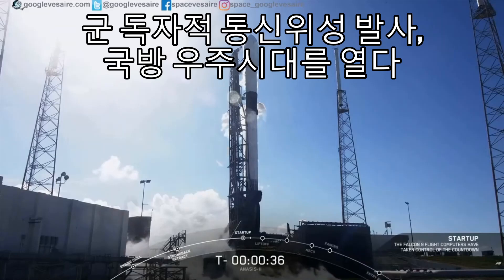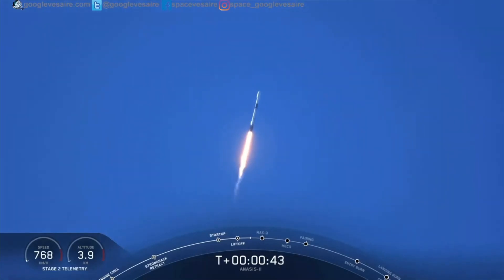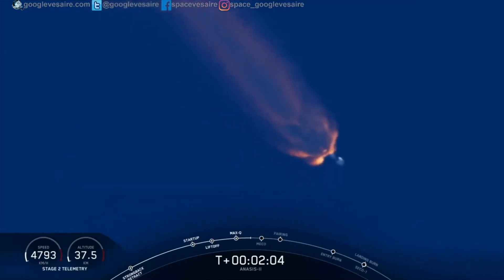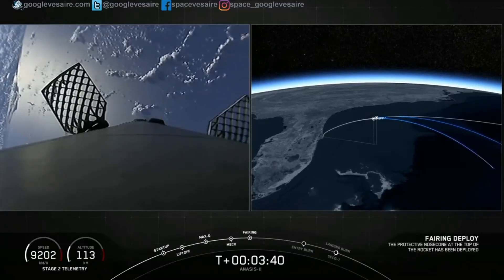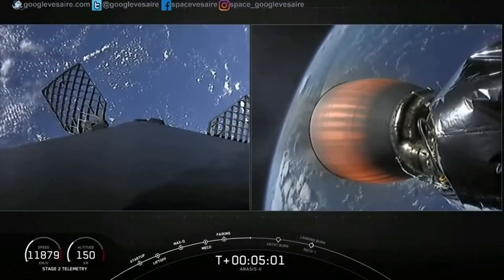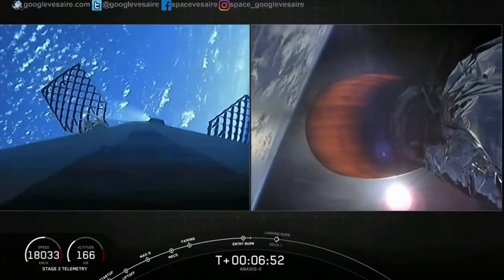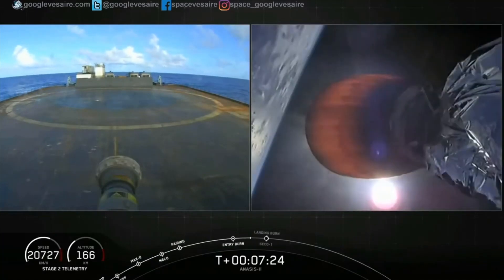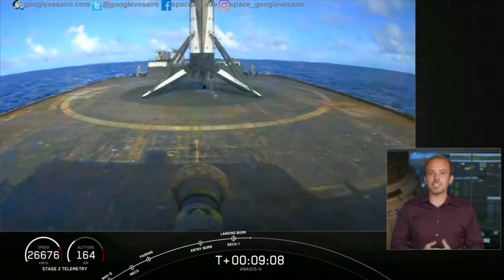(현지 영상) 대한민국 최초 군사 전용 통신위성 / ANASIS II 성공적 발사.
군사 전용 위성 아나시스2호는
7월21일 미국 케이프 커내버럴 공군기지의 케네디 우주센터에서
성공적으로 발사 되었다 아나시스2호의 성공적인 발사를 통해
우리 군은 세계에서 10번째로 전용 군사위성을 확보한 국가가 될 예정이며
우주 국방력을 단계적으로 확보해 나아갈 계획이다.
한국군 첫 통신위성인 ‘아나시스(Anasis) 2호’가 발사에 성공하면서
위성을 실은 스페이스X의 팰컨9 로켓도 새로운 기록을 세웠다.
지난 5월 30일 첫 민간 유인우주선 ‘크루 드래건’ 발사에 성공한 뒤
팰컨9 로켓을 51일 만에 다시 발사해 최단기간 로켓 재활용에 성공한 것.